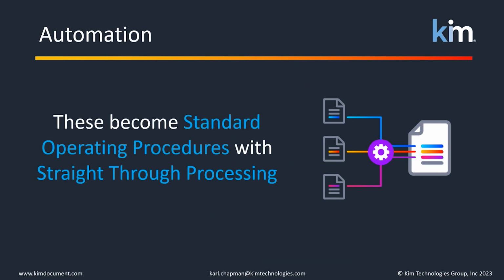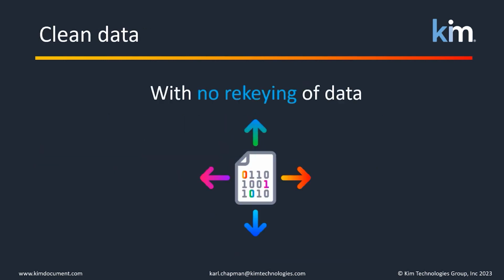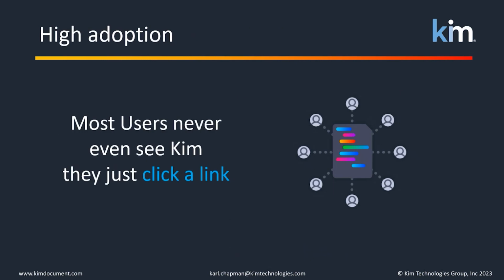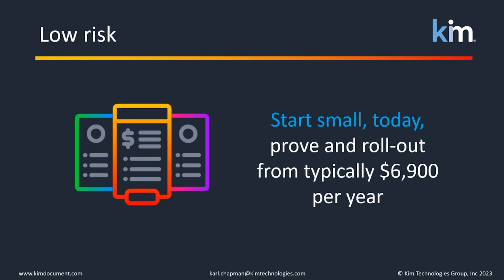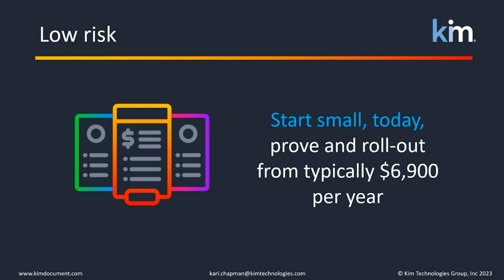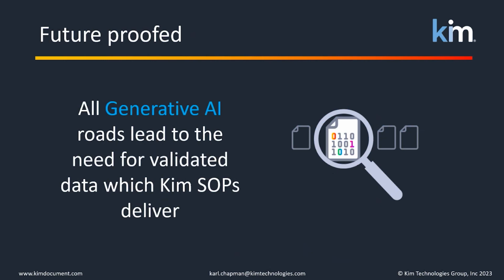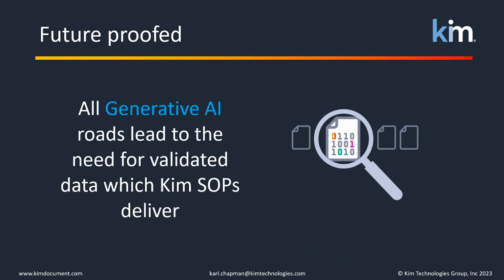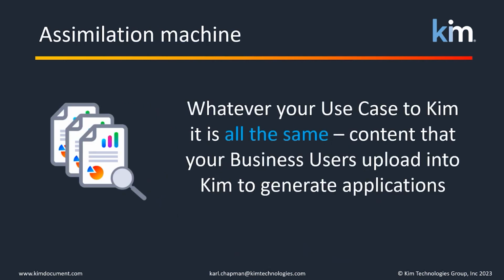It's all about the data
Welcome to Kim!